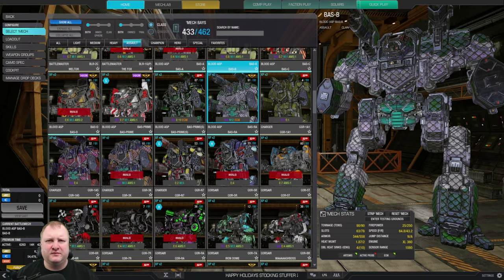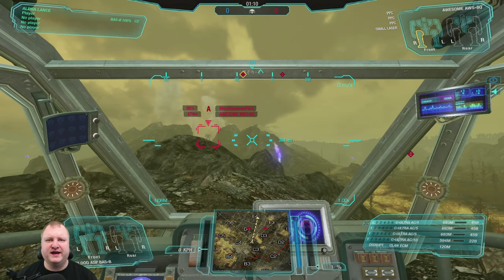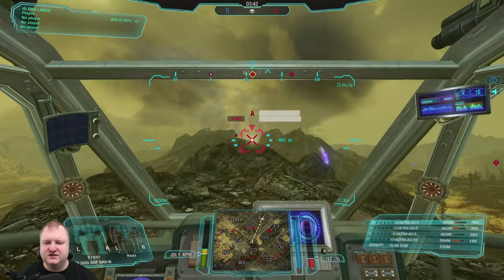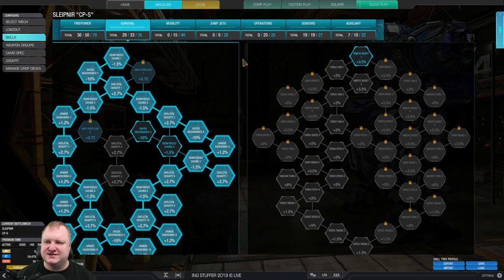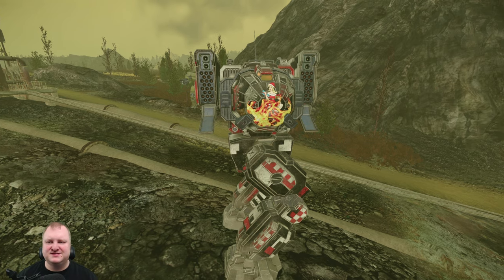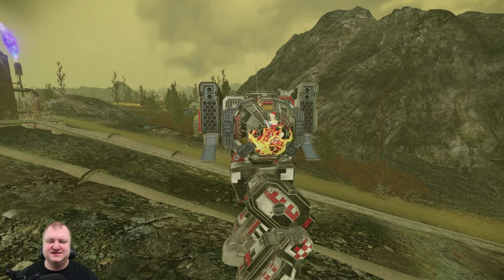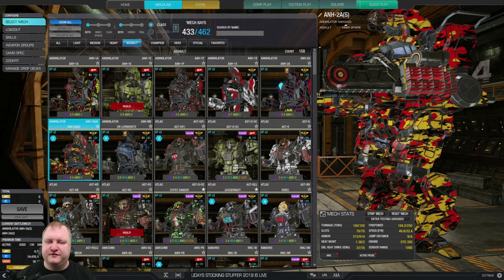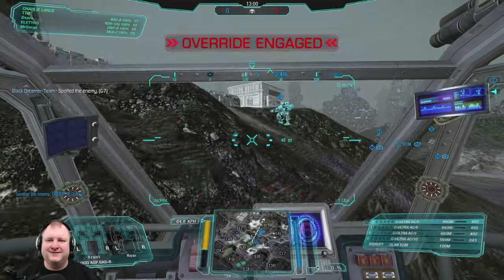BEST ASSAULT MECHS FOR MWO BEGINNER PLAYERS IN 2022 - MWO Beginner Guide - Mechwarrior Online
LOOKING TO GET INTO ASSAULT MECHS OR JUST STARTING WITH THE GAME? This Mechwarrior Online video guide will teach you a few important points about MWO assault mechs and recommend variants, builds and skill trees!